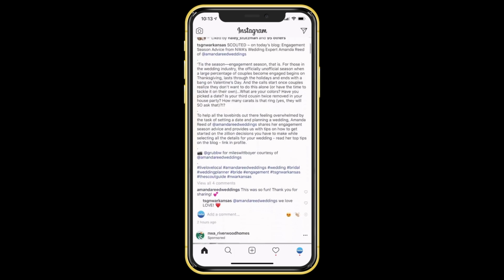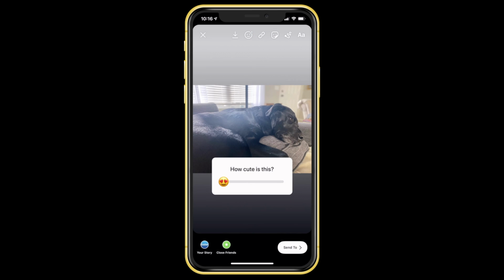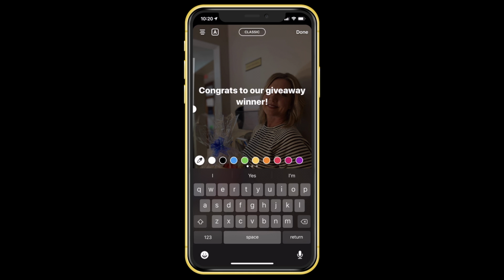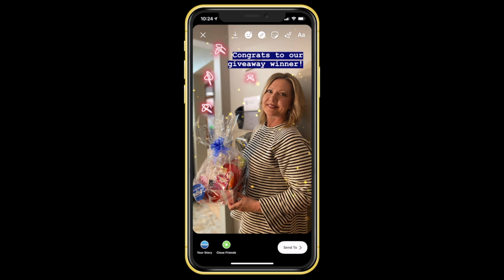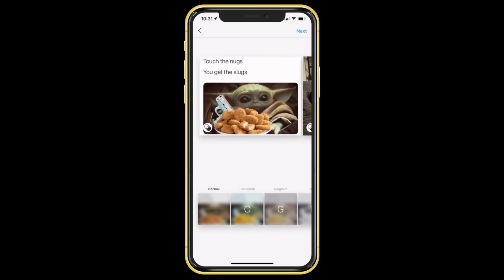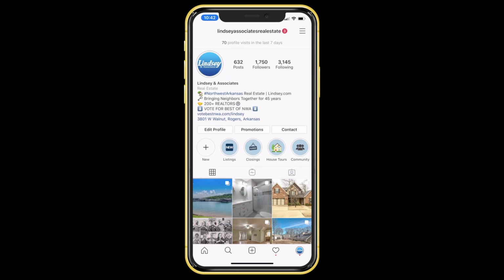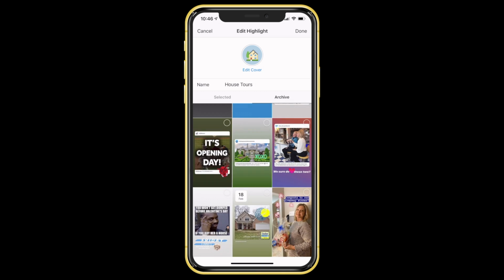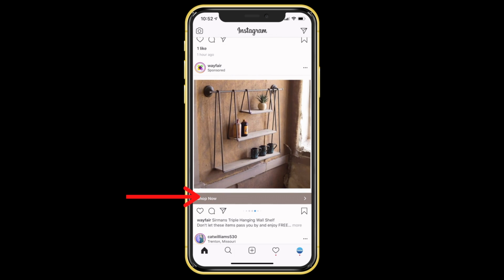Social Media Course 2/18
In this lesson we covered some basics of instagram. Please let me know if you have any questions or if there is a topic you'd like me to cover.